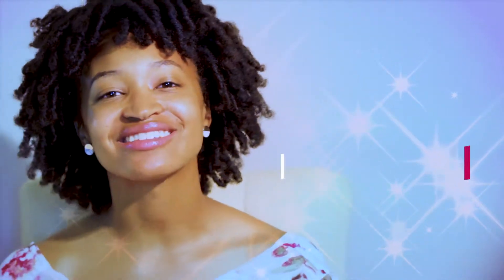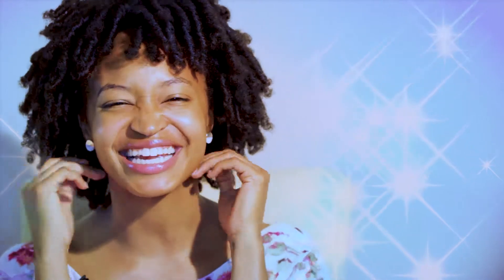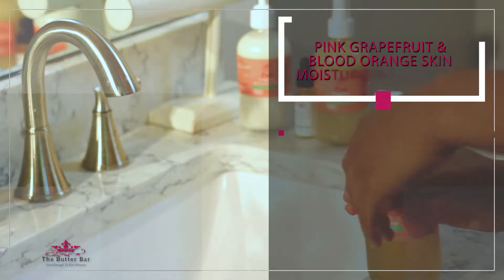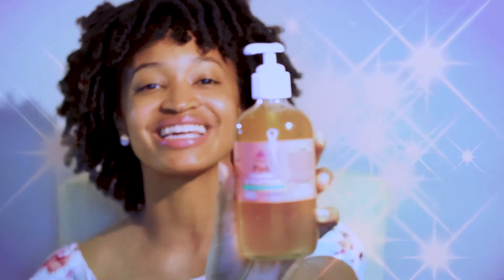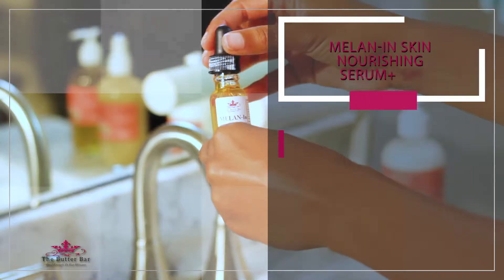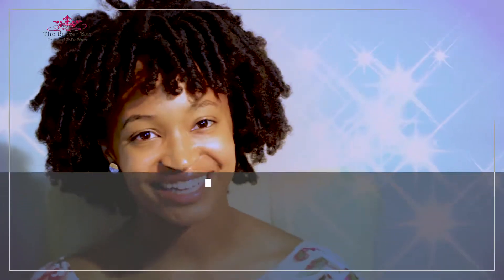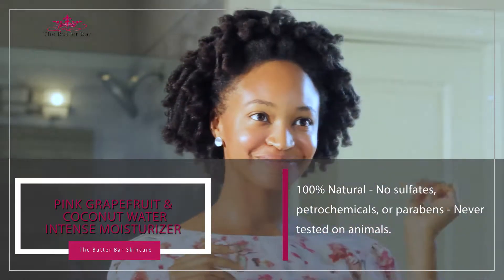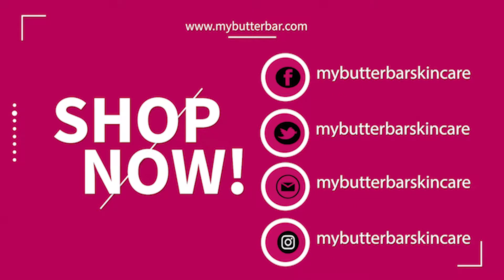THE BUTTER BAR SKINCARE PRODUCT DEMO